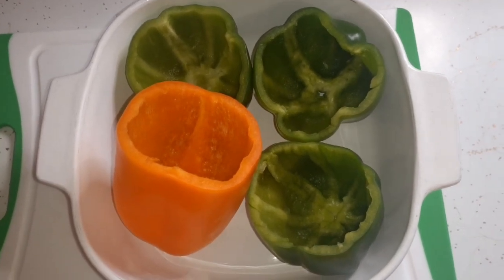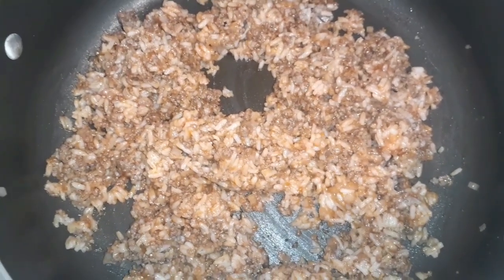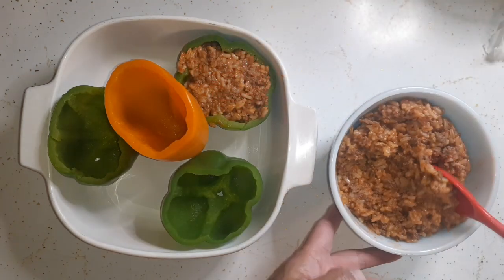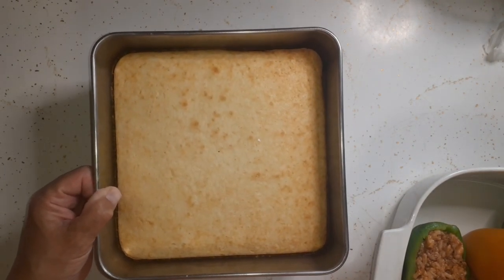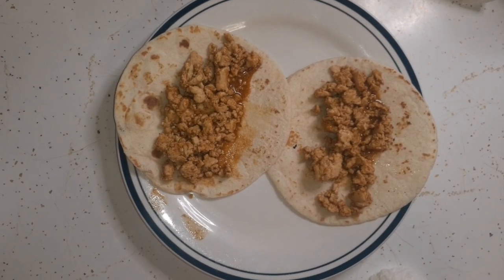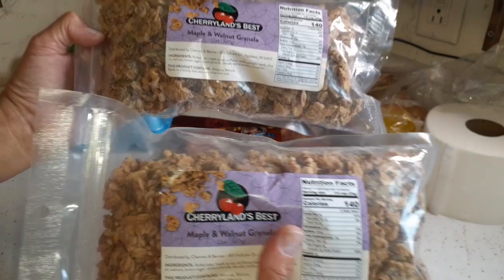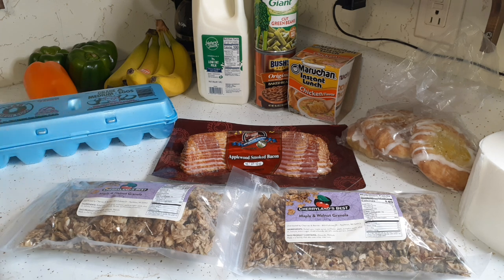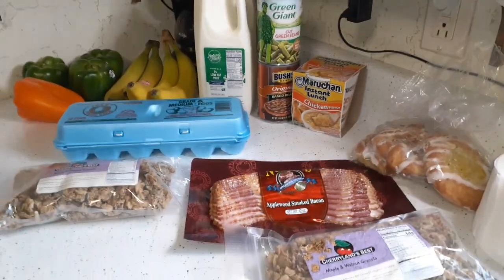Cooking Vlog - Stuffed Peppers - Food Pantry Haul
Hello friends, thank you so much for taking time out of your day to spend with me. I hope you enjoy the video. I will leave links below to Affordable Connectivity Program and  food pantries in your area.
1. Watch All Ads Entirely

Affordable Connectivity Program (discount for cell phone bill or home internet)